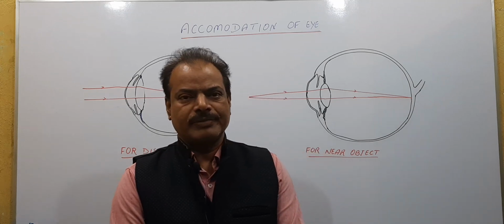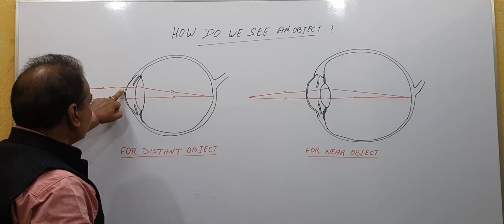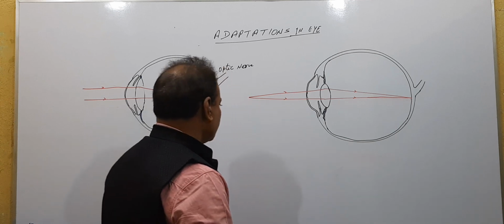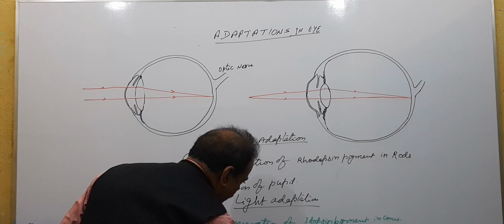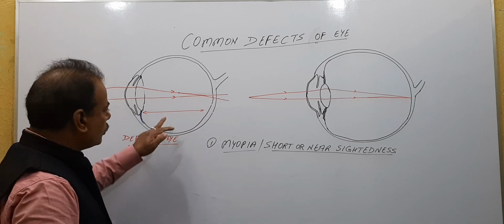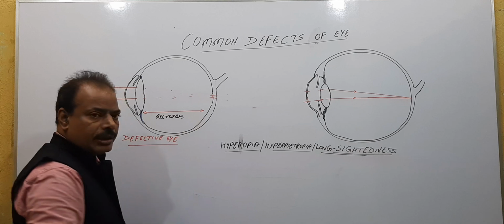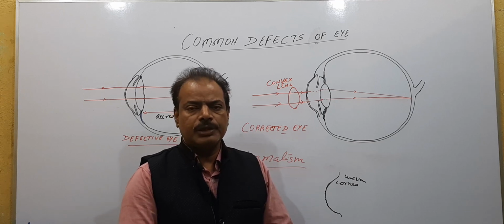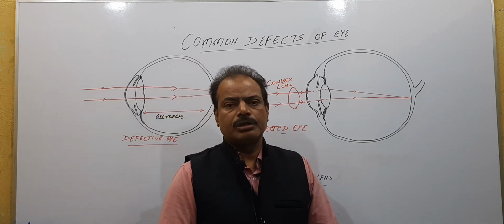The Human Eye, Accomodation of eye $ Adaptations of eye $ Defects of eye & Their corrections.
Sense organs: The Human Eye# How do we see ? # Accomodation of eye # Adaptations in the eye : Dark Adaptation and Light Adaptation # Common Defects of eye and their corrections # Myopia or near sightedness or short sightedness # Hyperopia  or Hypermetropia or long sightedness or far sightedness # Astigmatism # Presbyopia # Colour blindness # Cataract # Night Blindness # Important for ICSE / CBSE/ STATE BOARDS/ COMPETITIVE EXAMS # BioDemystified # Sanjay sir/Sanjay Jha # Educator/ Teacher.